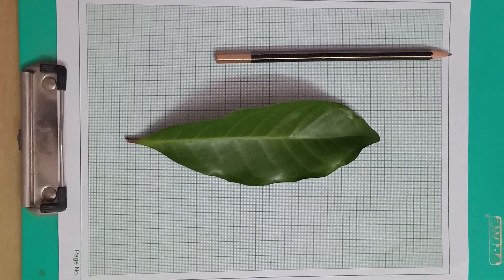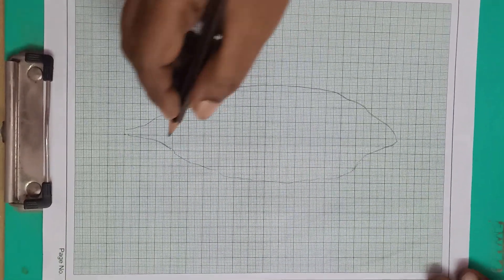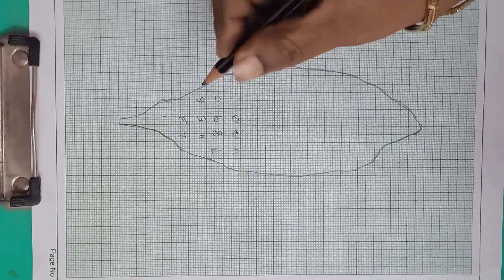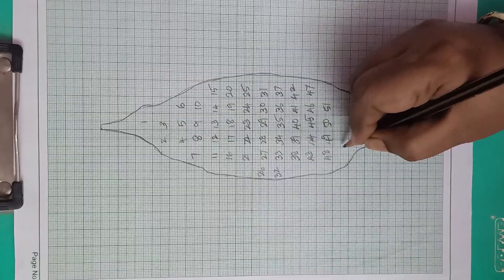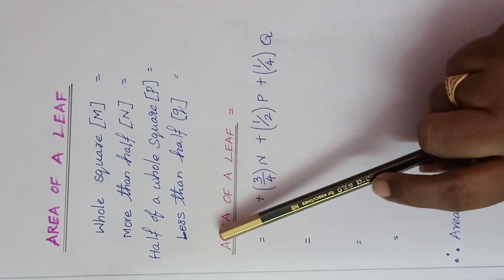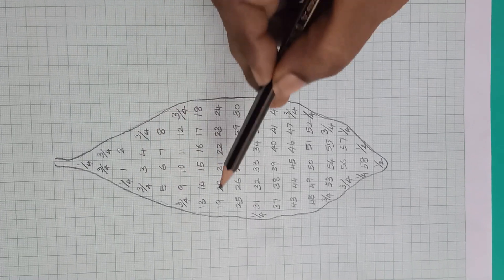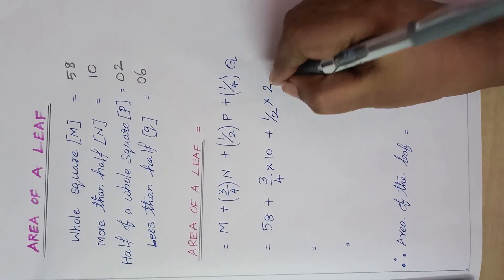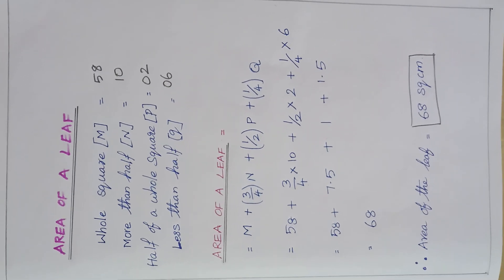7th Science Term 1 Unit 1 Activity - Measurement of Area of Irregular Objects